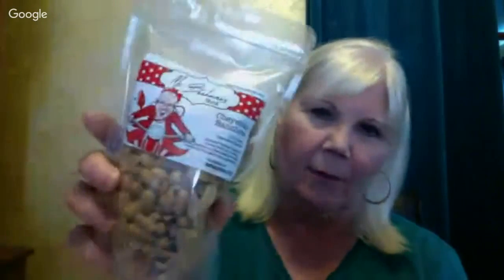How to use Pinterest to increase sales on Amazon with Lisa Cortes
Lisa Cortes of The Amazon Explosion tells us how to use Pinterest as a sales tool for Amazon. It's a powerful tool to get more excitement around our products. It allows us to grab the attention of another group we might be missing. The best news is that it's FREE.
Lisa offers tips, tricks and tactics for using this valuable tool.